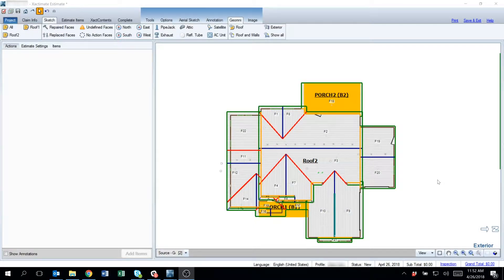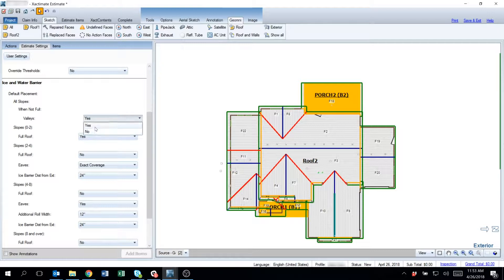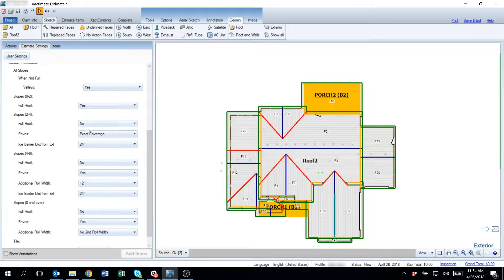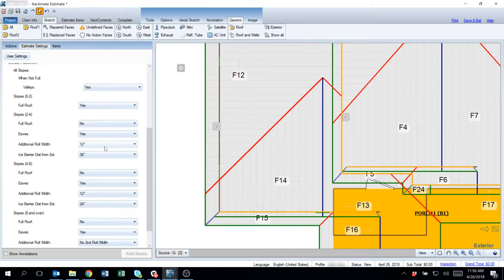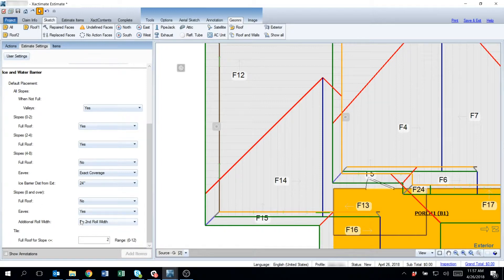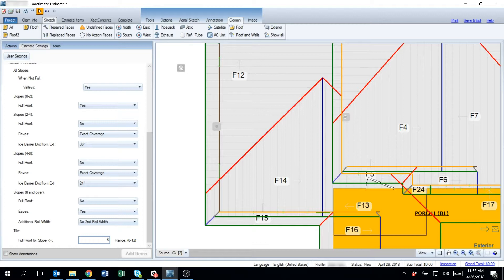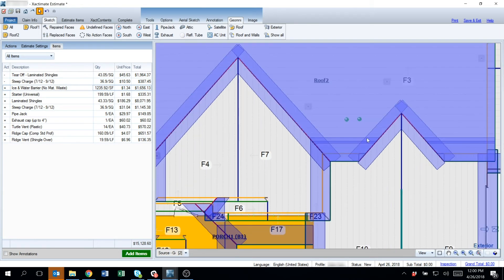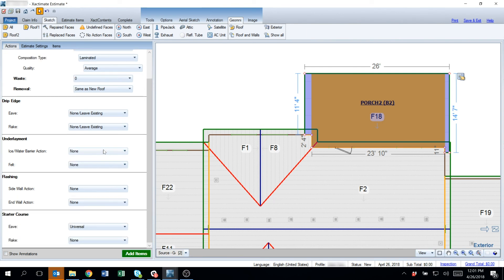I2S: Ice & Water Barrier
Geomni's Image-to-Scope (I2S) tools demonstrate an unprecedented advancement in the imaging, measuring, and cross-product integration areas. For questions about how to use these tools, please review the videos found in this playlist. If you still have questions, please speak with your Verisk account executive.